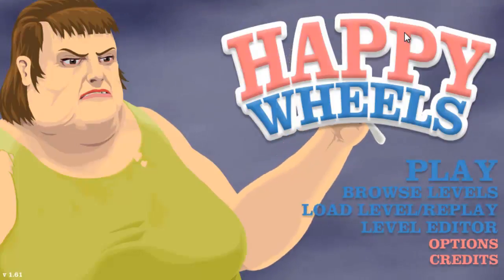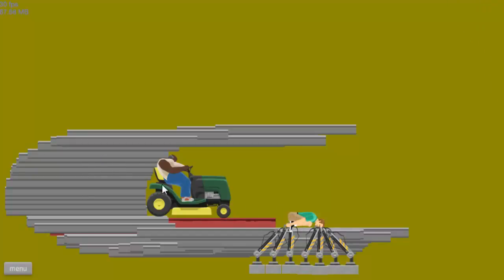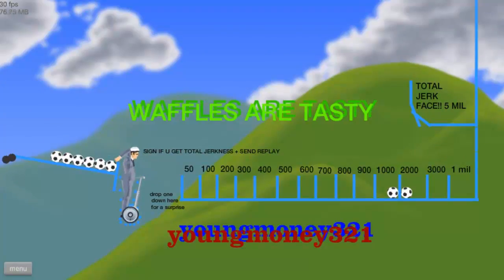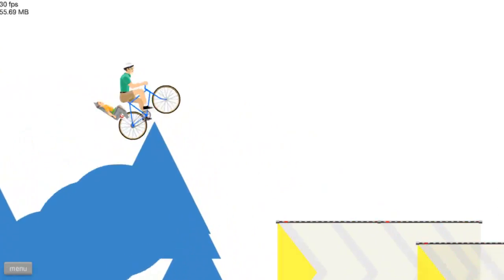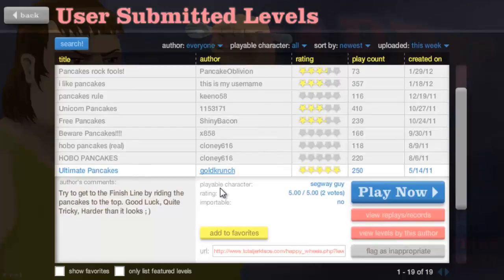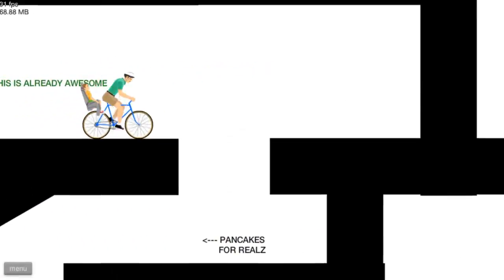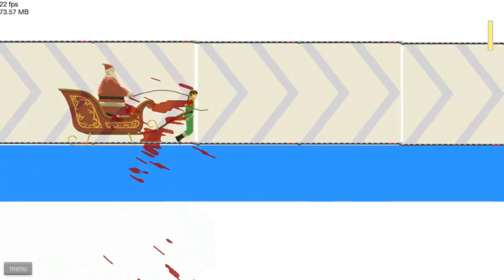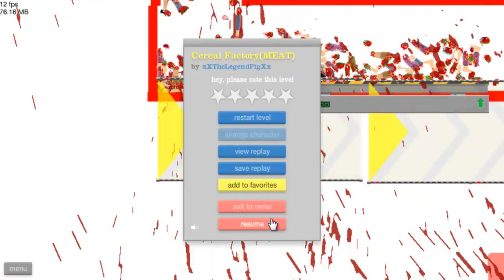Happy Wheels w/ ChimneySwift11 #20 - Waffles & Breakfast! (HD)